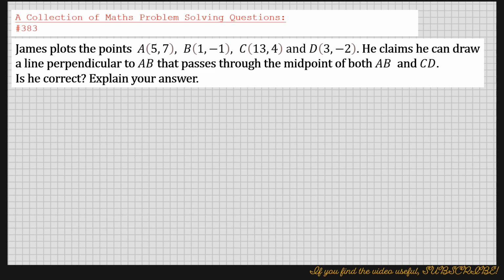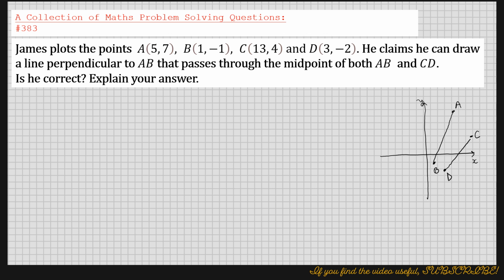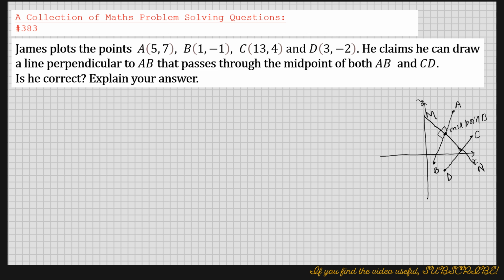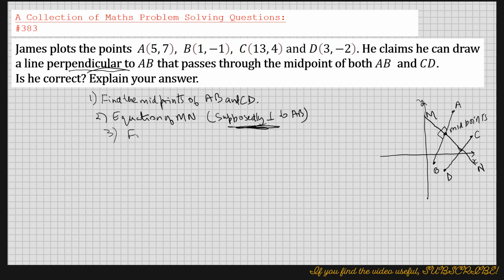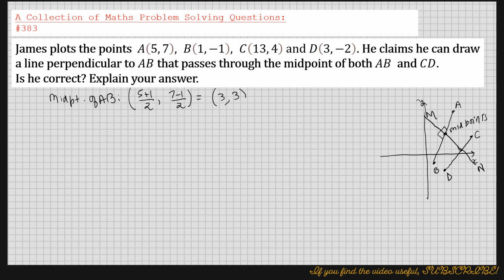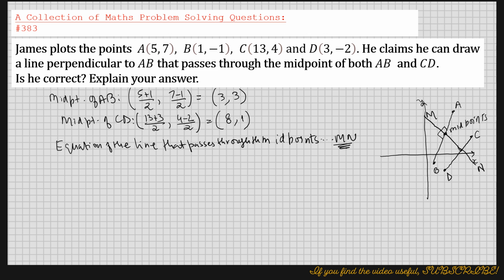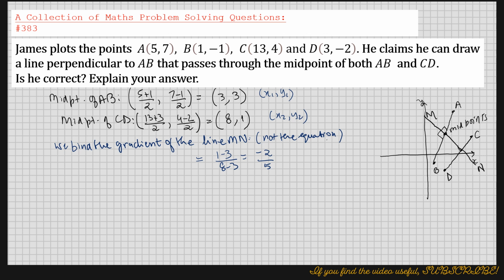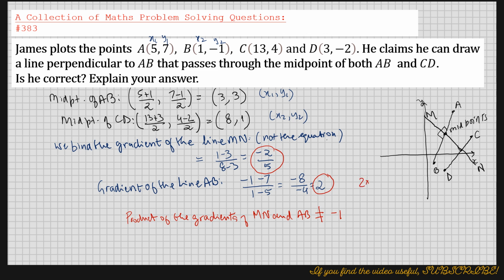A Collection of Maths Problem Solving Questions:#383 (Coordinate Geometry | Mid-Points | Gradients)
James plots the points  𝐴(5, 7),  𝐵(1, −1),  𝐶(13, 4)  and 𝐷(3, −2). He claims he can draw a line perpendicular to 𝐴𝐵 that passes through the midpoint of both 𝐴𝐵  and 𝐶𝐷.
Is he correct? Explain your answer.